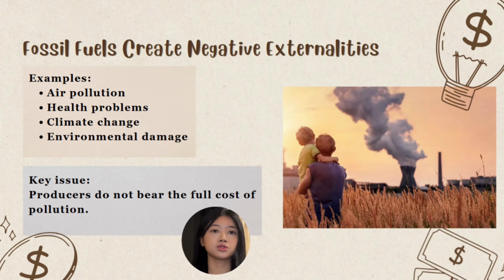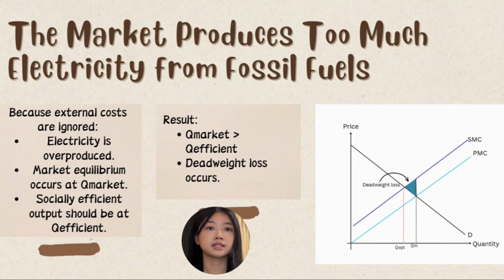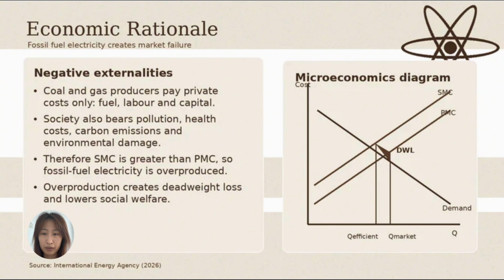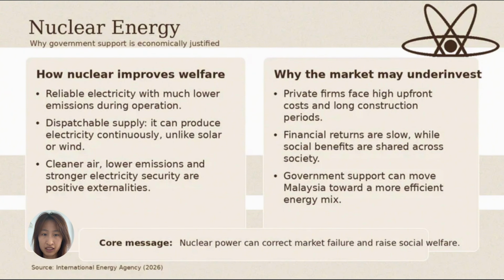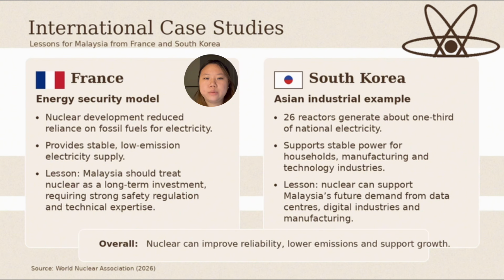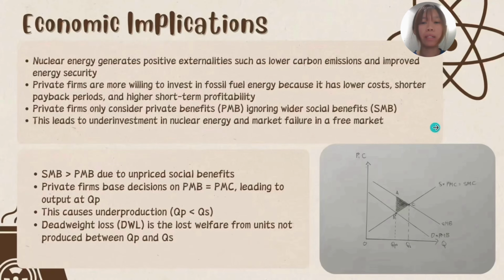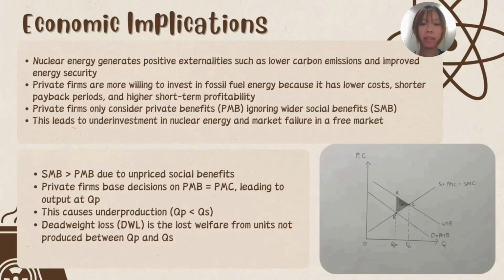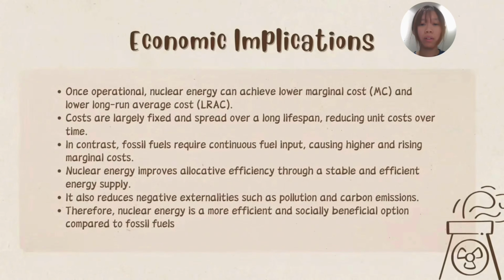2026年5月21日